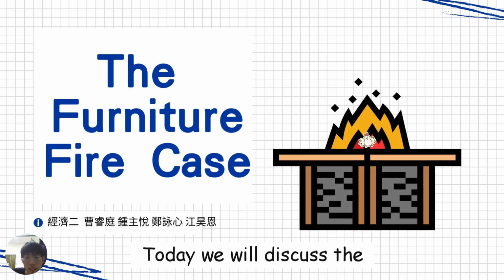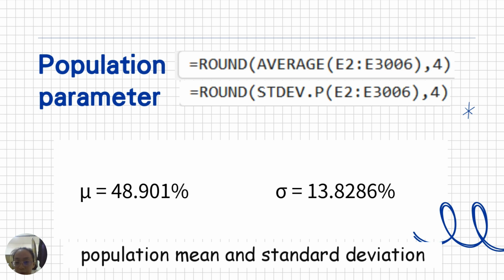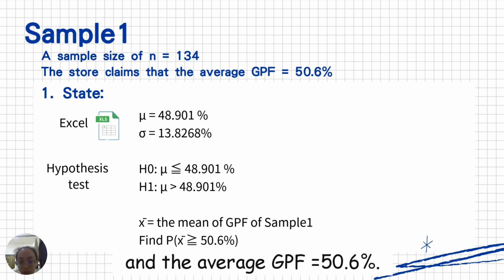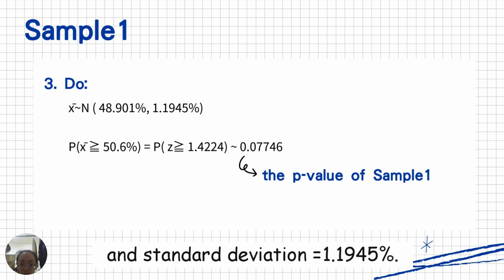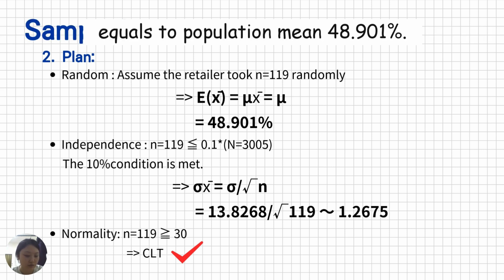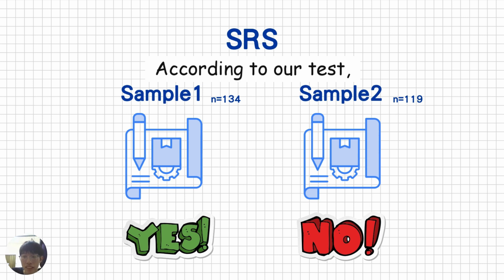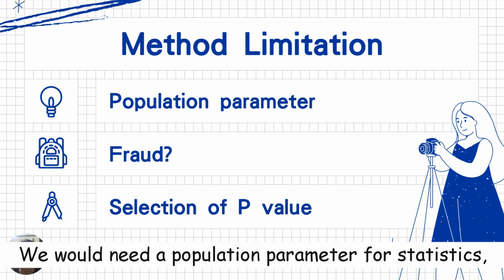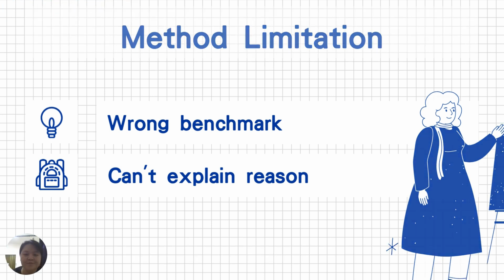The Furniture Fire Case Group 2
國立中央大學1132統計學第2組The Furniture Fire Case分析報告